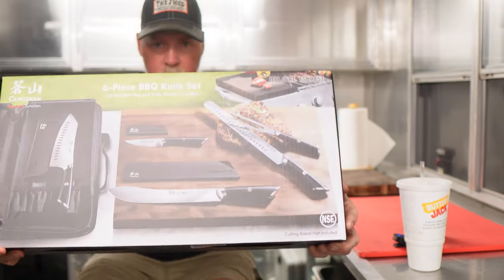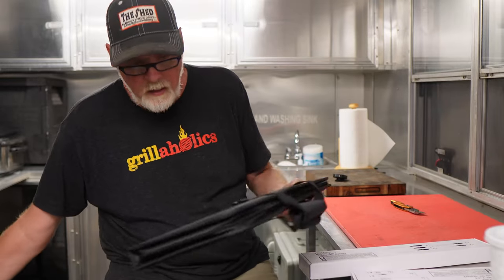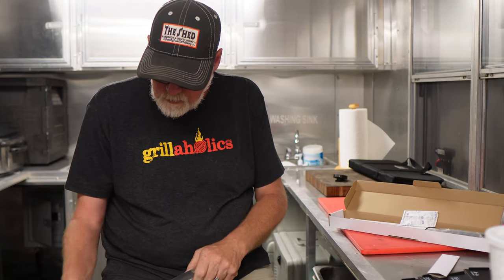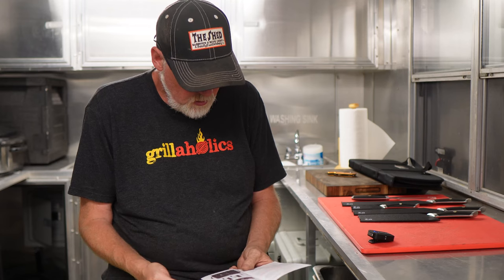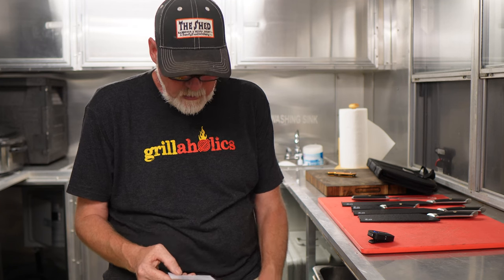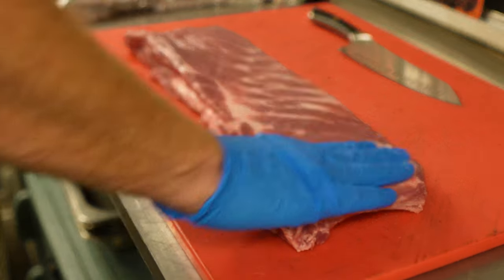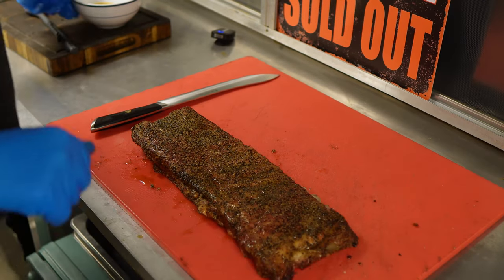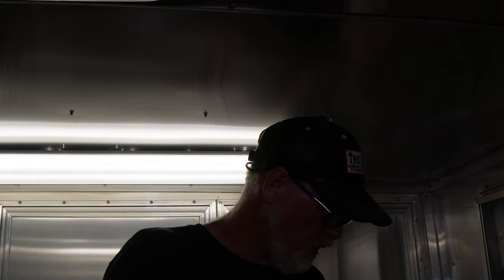Cangshan Costco bbq Knife set review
This video we unbox and look at the Knife set from Costco on sale right now for $59.99 regularly $89.99